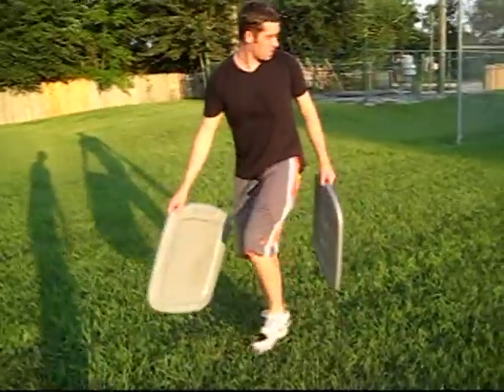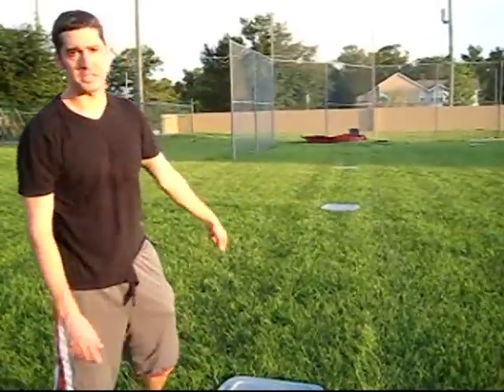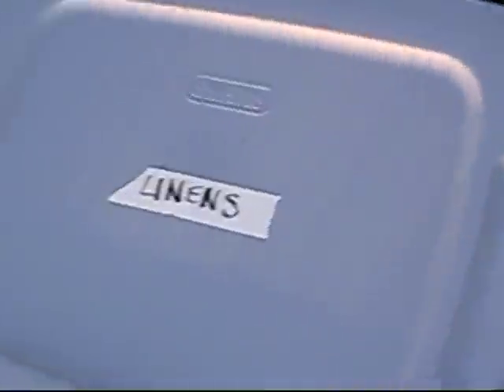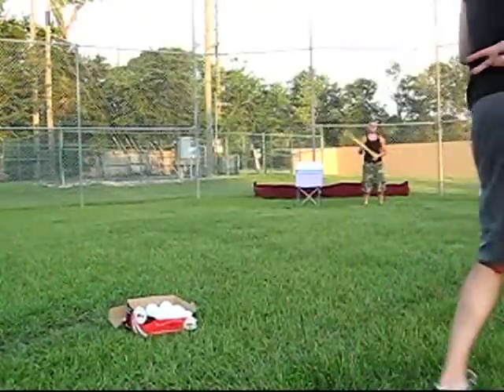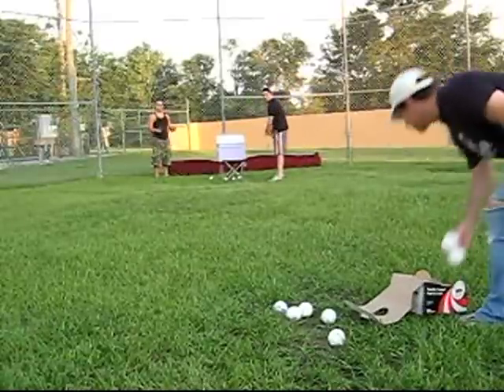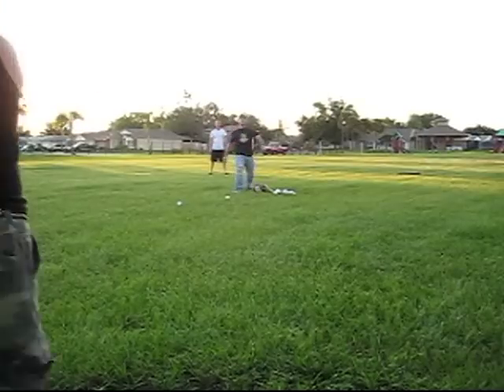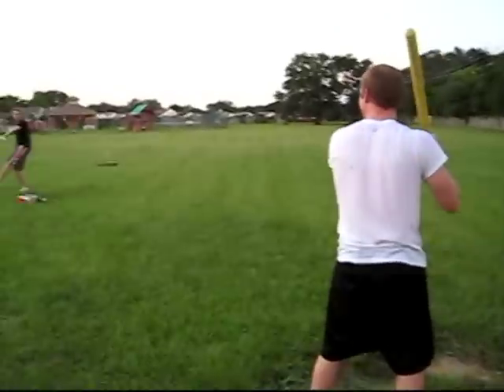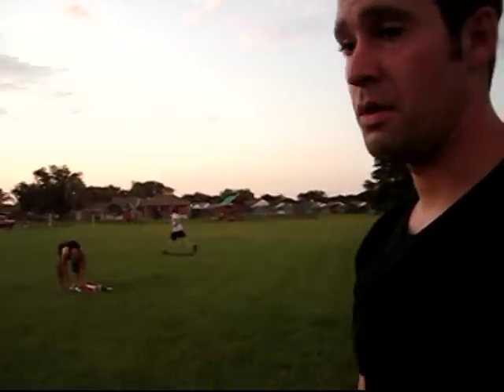August 15th - Wiffle Ball Day - Best Friends Day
The Celebrate Project - August 15th - Day 46

Wiffle Ball Day
Best Friends Day

  When a friend of mine finds out it's Wiffle Ball Day he spilled the beans that he's actually a huge fan of the game and offers to show me the game.
  Couldn't think of a better way than to spend the day than by playing Wiffle Ball with a few good friends.